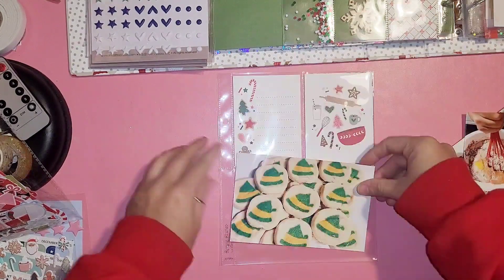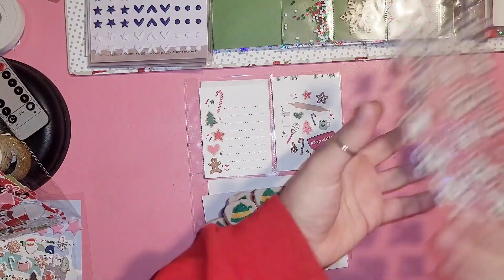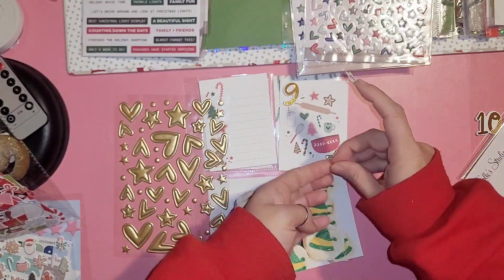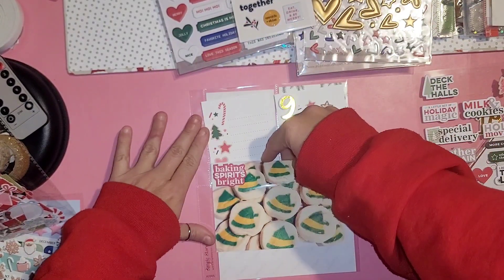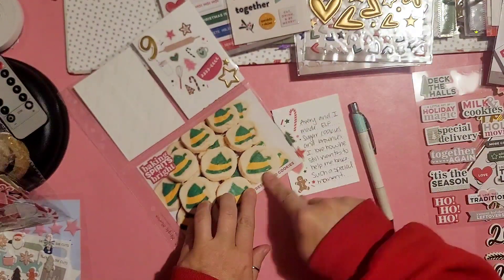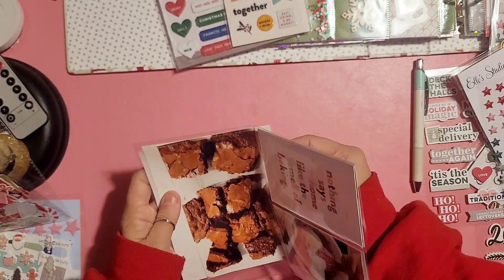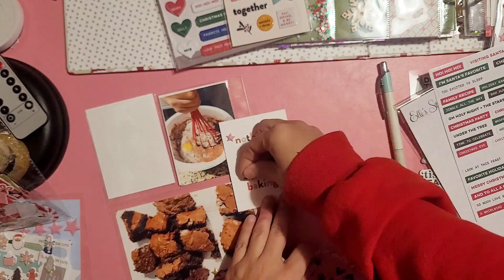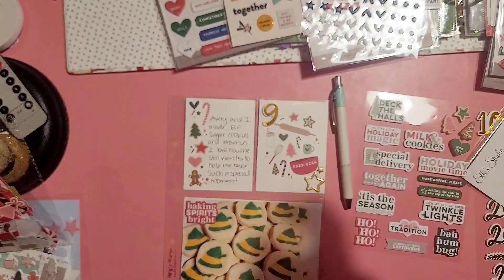December Daily Day 9 Process Video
In today's video I am working on Day 9 in my December daily album. Hope you enjoy!